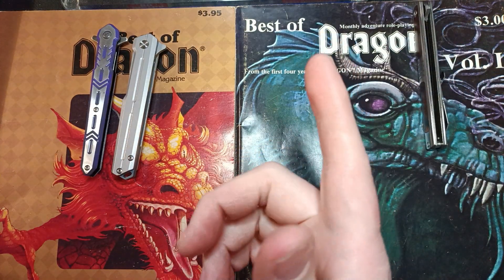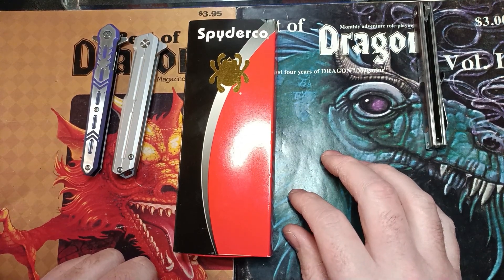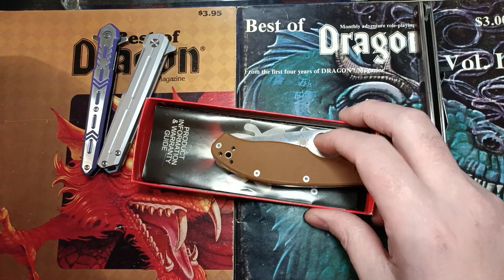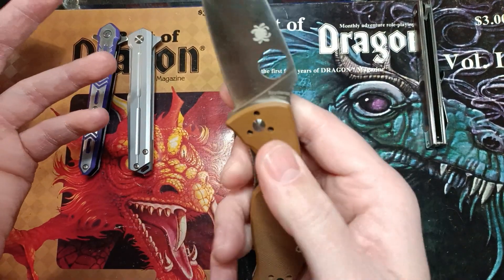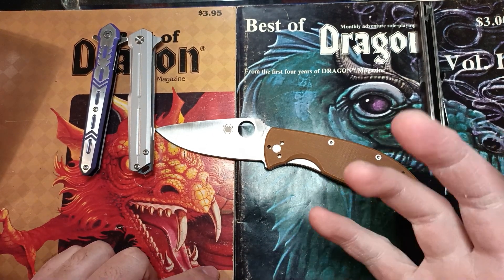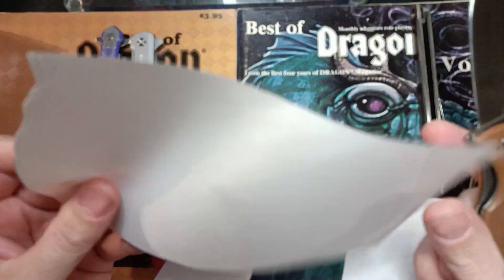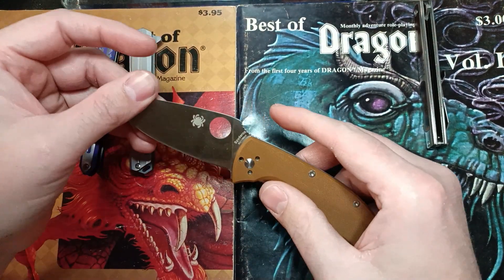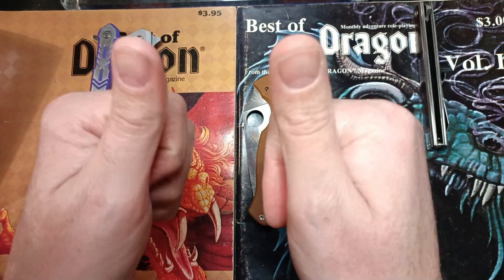My first ever Spyderco